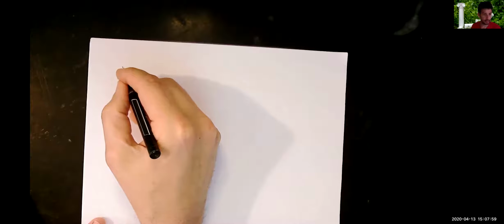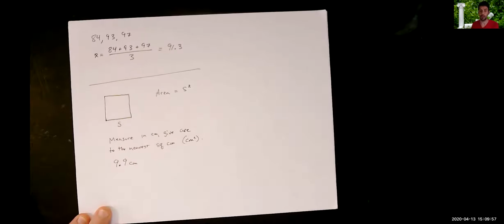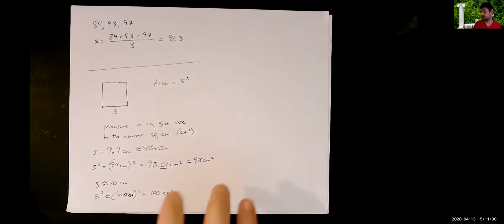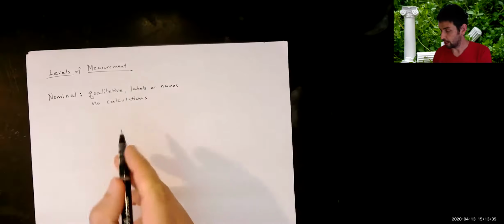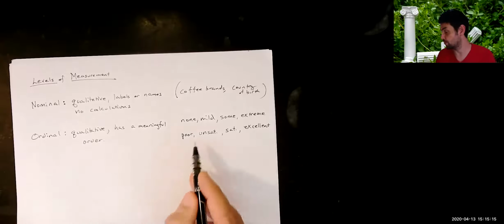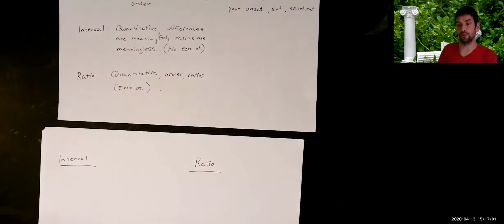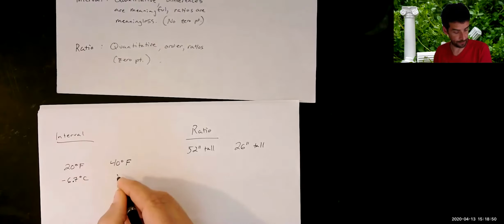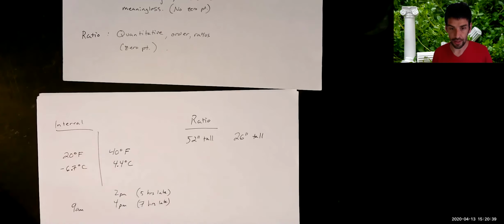146 1 3 p1 level of measurement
Levels of measurement, and a note on rounding